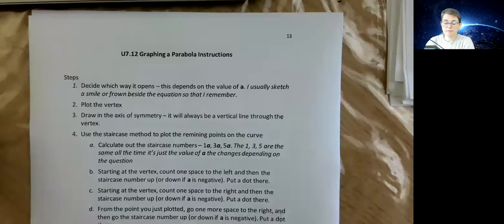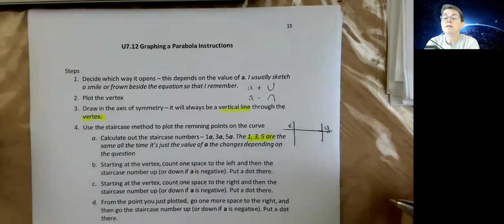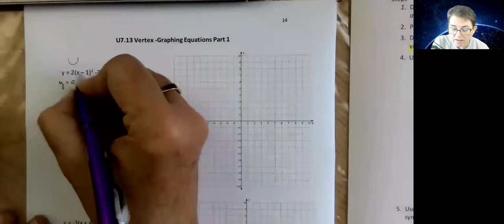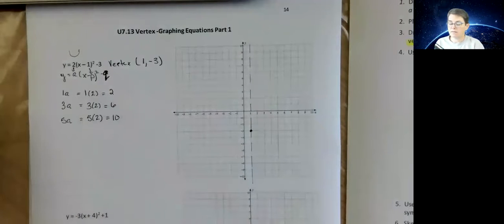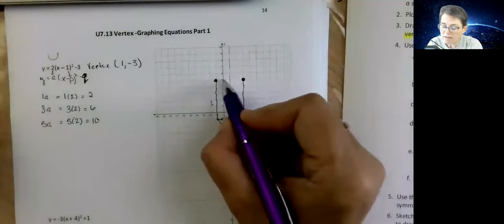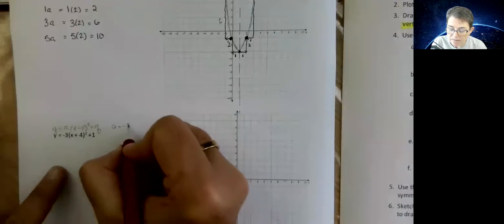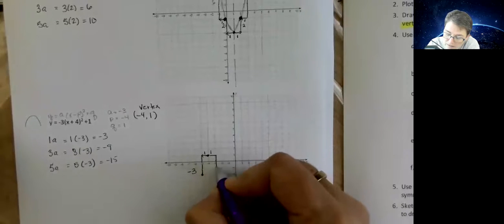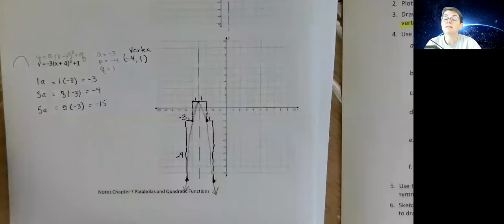U7 12 and 7 13 Graphing Parabola Vertex